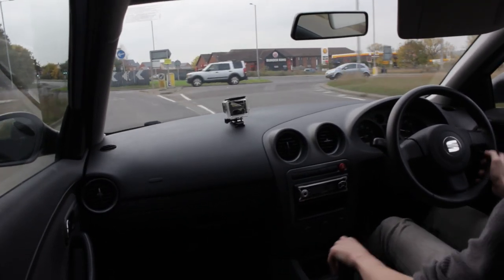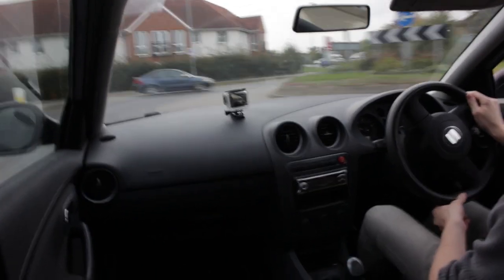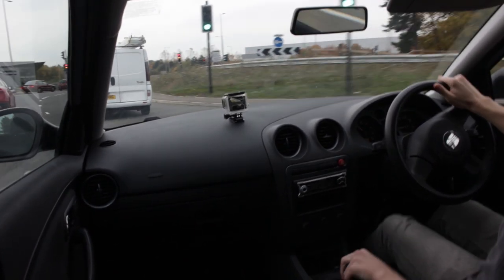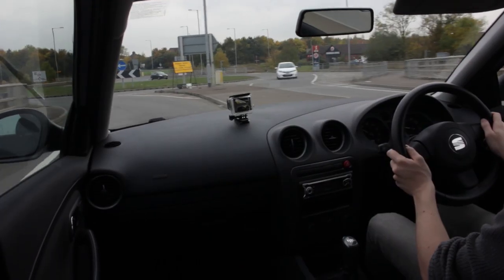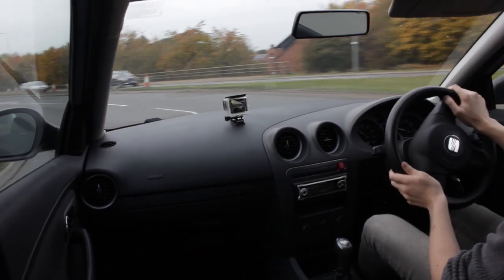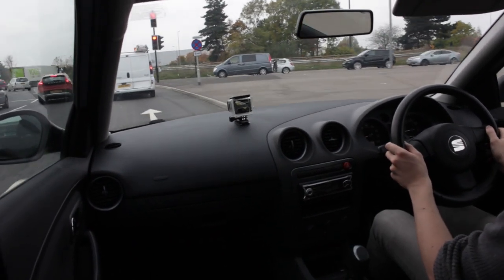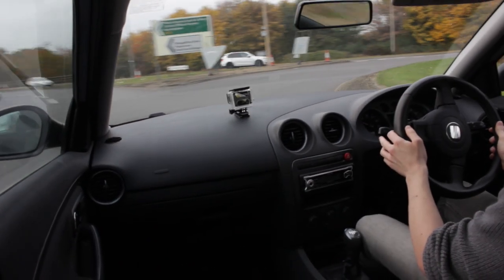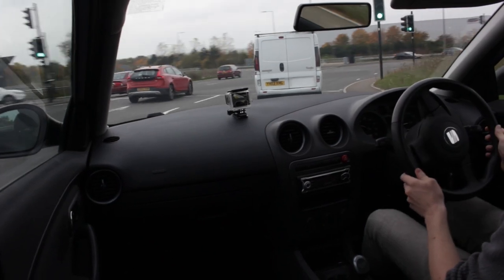How to drive on roundabouts - UK Driving Tips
Driving on roundabouts in the UK can be daunting for many drivers across the country. However with a few tips it can definitely be made a lot easier and less stressful for every day to day driving! You could even find that they're better than regular junctions when you get used to them.

Jump pack/charger
Jump leads
Reflective vest
Mini Toolkit
Tyre pressure gauge
First aid kit
Quality torch/flashlight
Accessories and Ideas